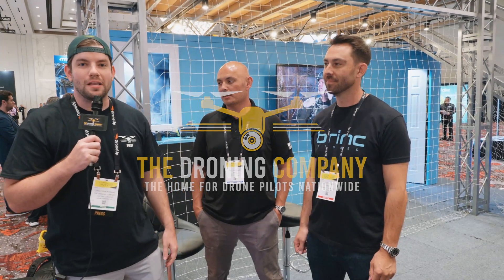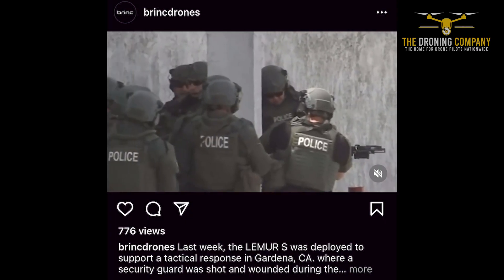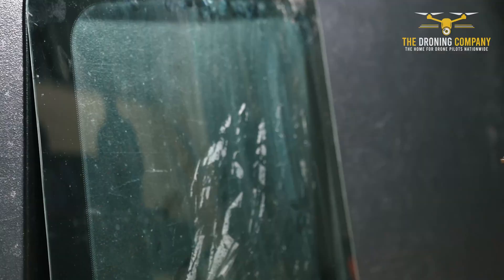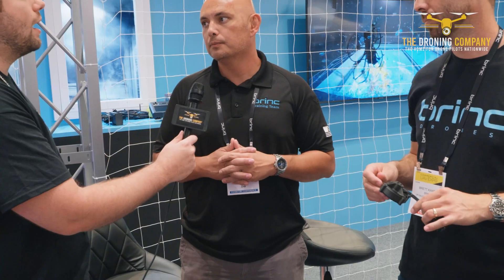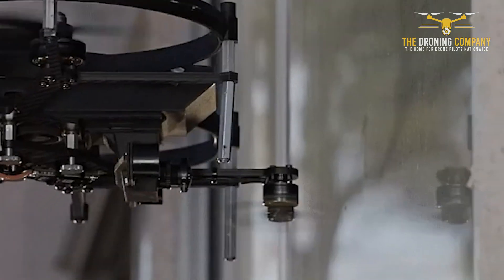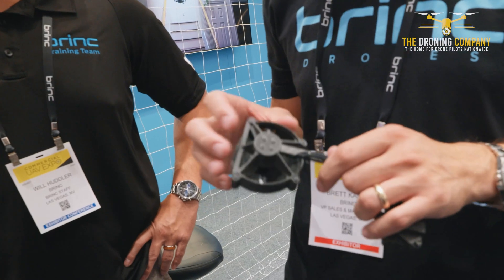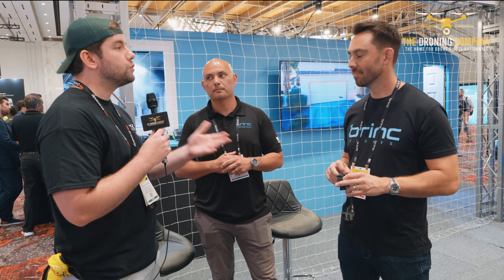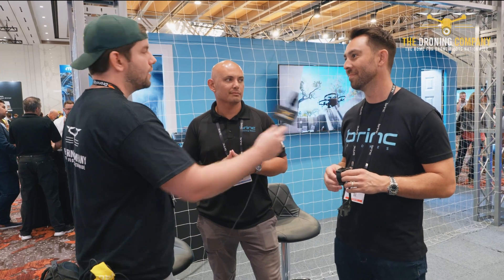Will Hudler and Brett Kanda of BRINC Drones | UAV Expo 2022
Droning Company contributor Chris Fravel (@TheDroneGeek) speaks with Will Hudler and Brett Kanda of Brinc Drones at the uavexpo2022.